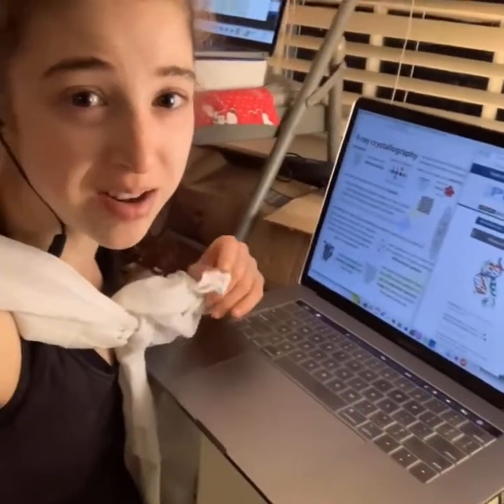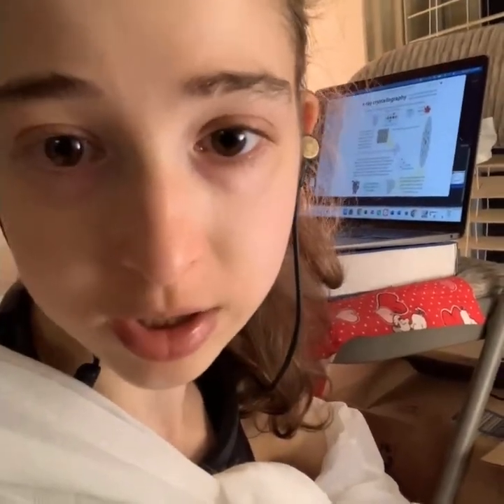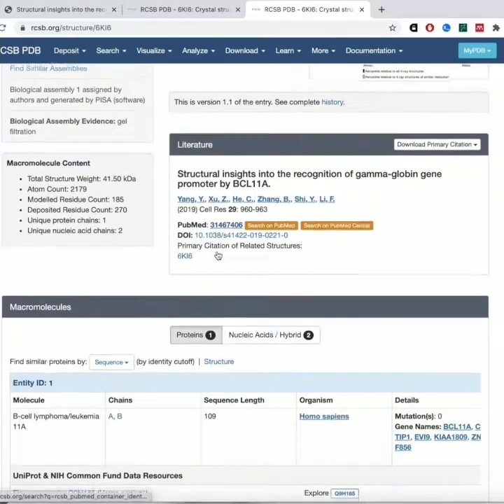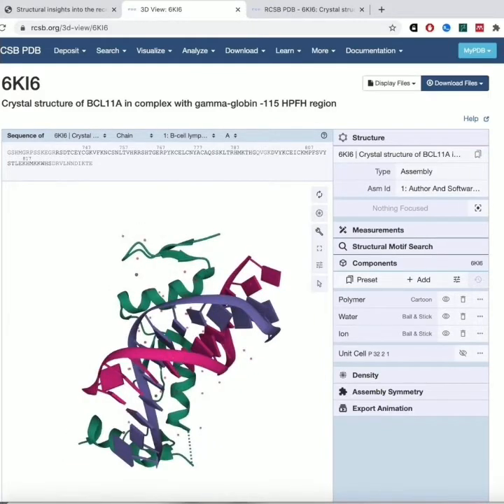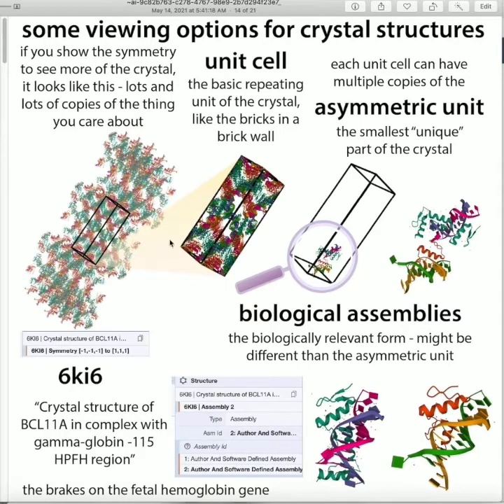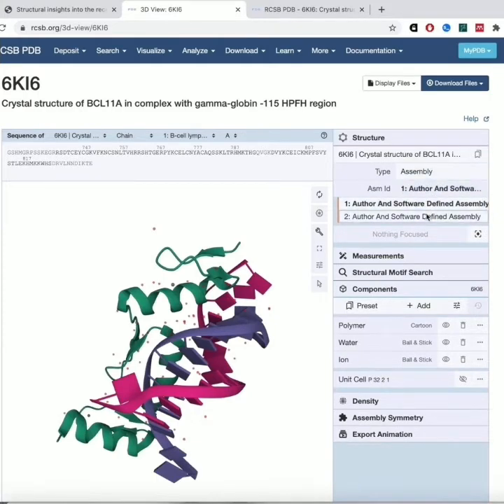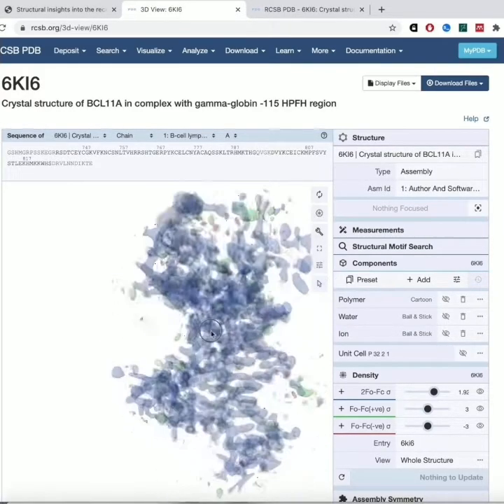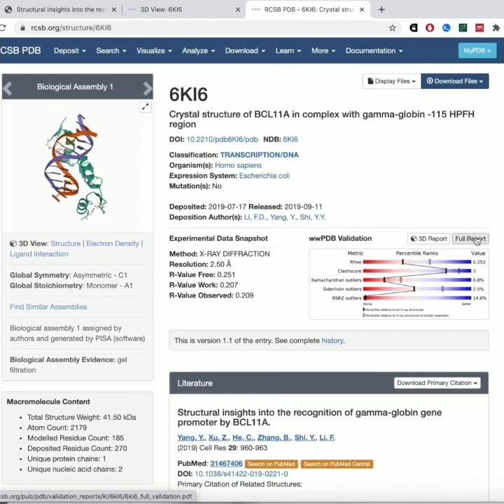Intro to PDB (Protein Data Bank) crystal structure entries & crystal contents & terms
The PDB (Protein Data Bank) is an awesome (FREE) resource for viewing the atomic (or near-atomic) structures of molecules like proteins. But it can be intimidating if you don’t know where to start. So I made this intro to PDB entries video from a longer video. For the full video